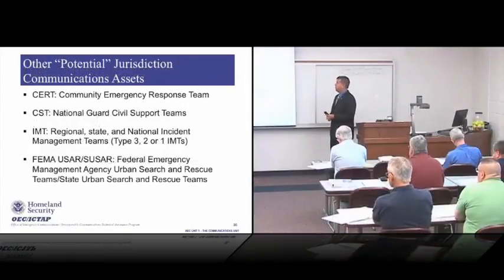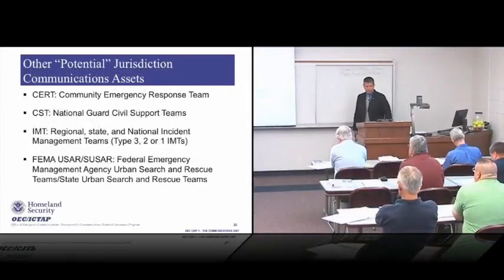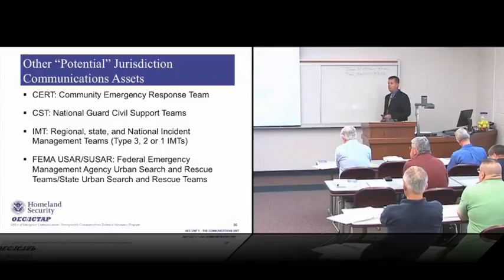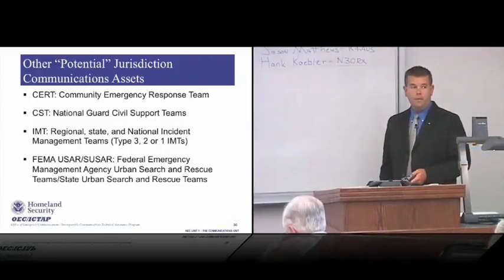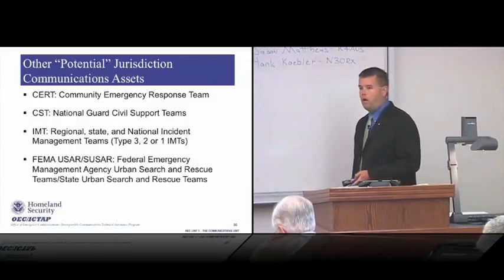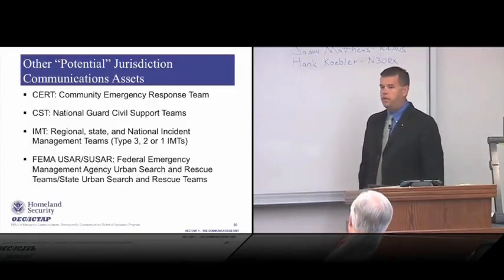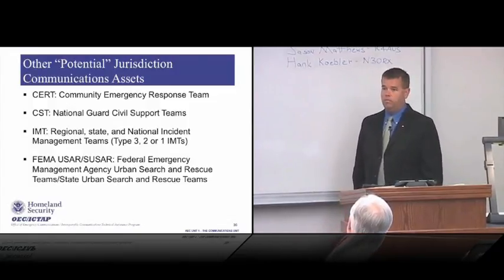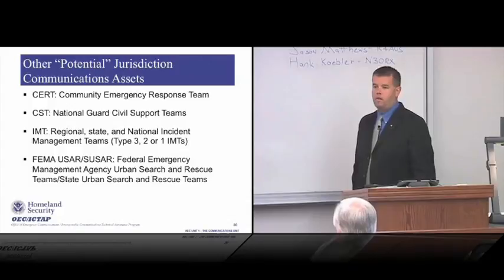Unit 1: The Communications Unit and Emergency Operations Center (EOC) Part 2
Uploaded from OEC-ICTAP for training for my group.